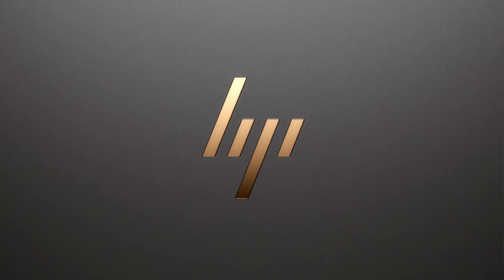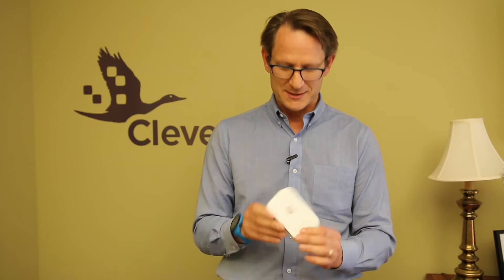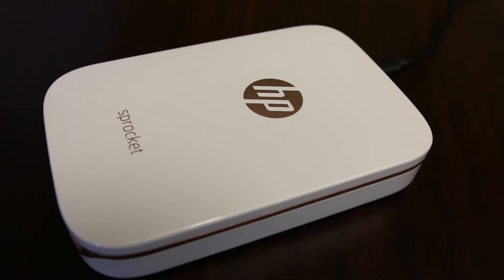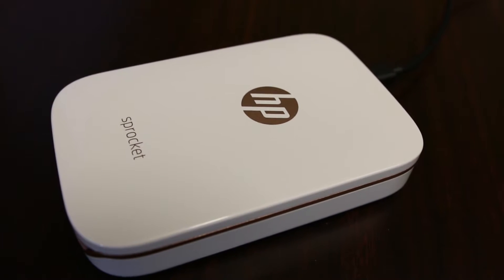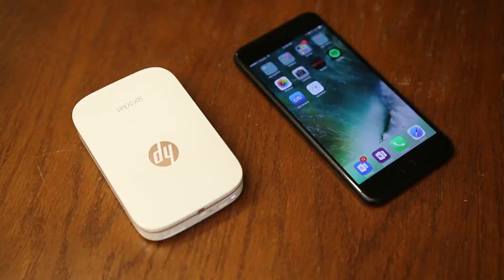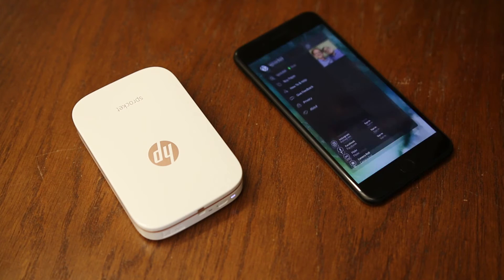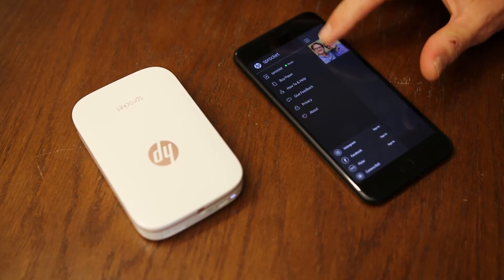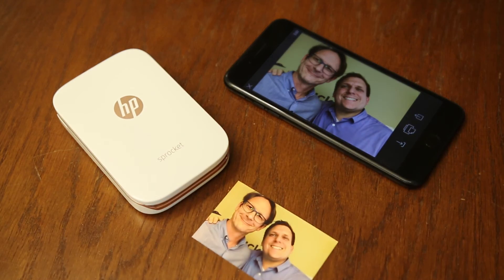Overview and Review of the HP Sprocket Portable Printer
If you are ready to work for a company that will help you soar

Clever Ducks is a professional IT services company located in San Luis Obispo, CA. Clever Ducks offers a proven service portfolio for clients looking for simple monitoring solutions to complete outsourced IT.